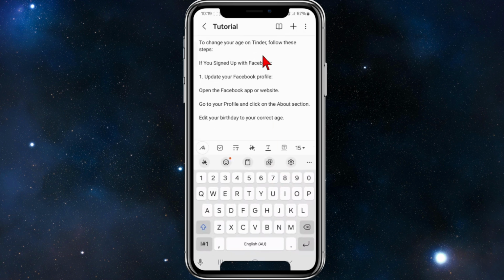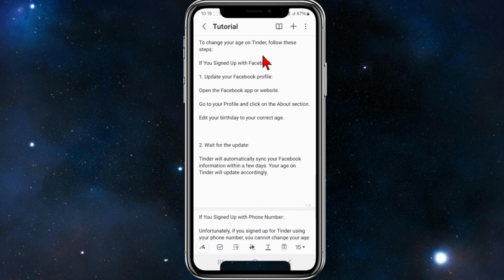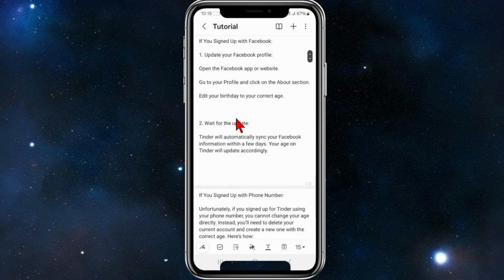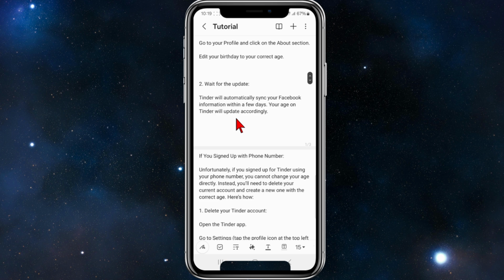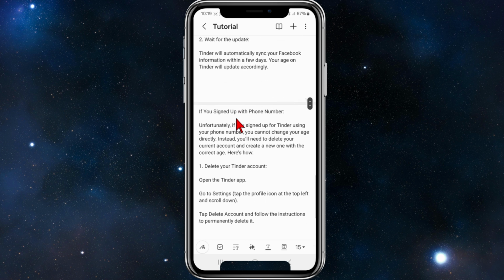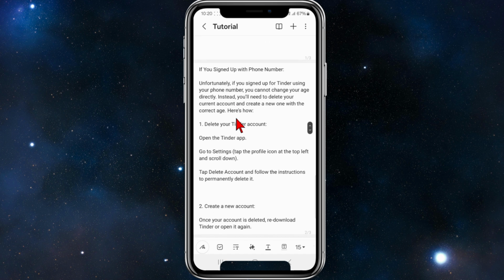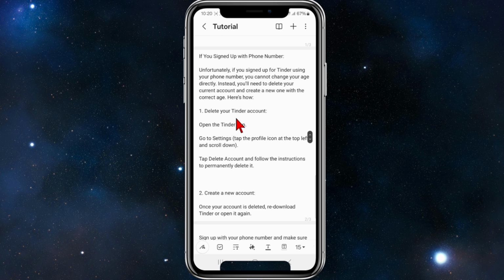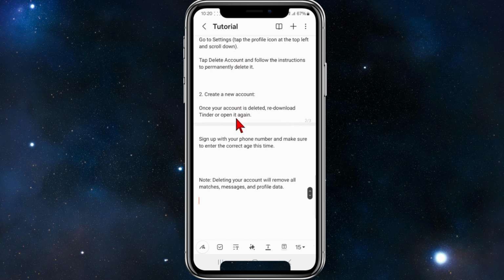How To Change Tinder Age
In this video, I’ll show you how to change your age on Tinder. I’ll guide you step by step through the process to update your profile information easily. Follow along to ensure your Tinder age is accurate!